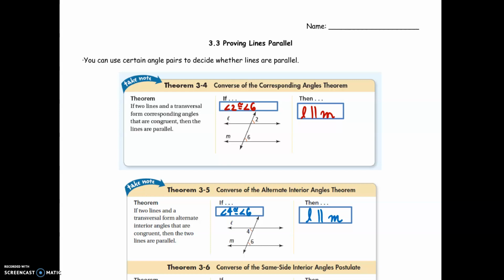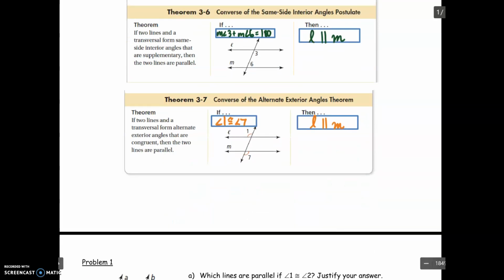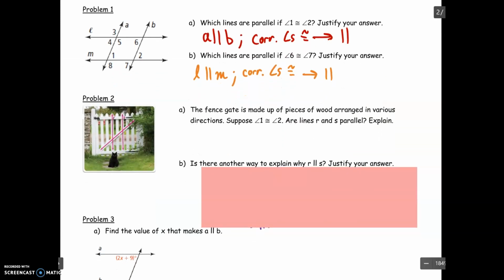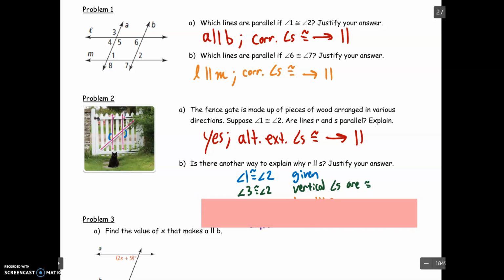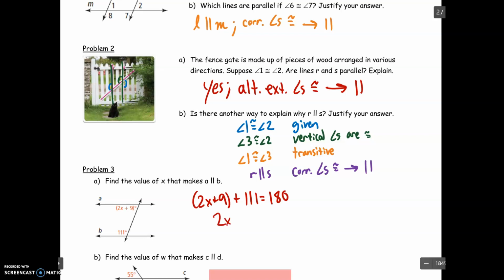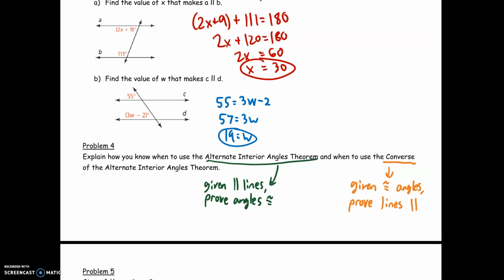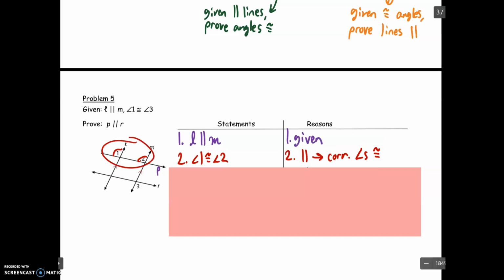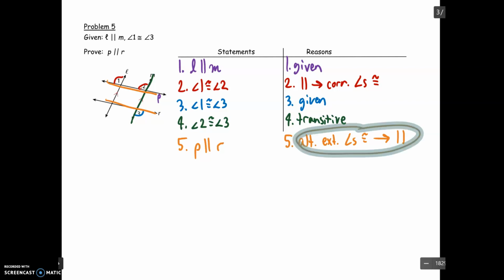Geometry 3.3: Proving Lines Parallel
Problem 1: Identifying parallel lines 2:08
Problem 2: Determining whether lines are parallel 3:46
Problem 3: Using algebra 6:28
Problem 4: Angle pair theorems and converses 8:19
Problem 5: Two-column proof 9:00